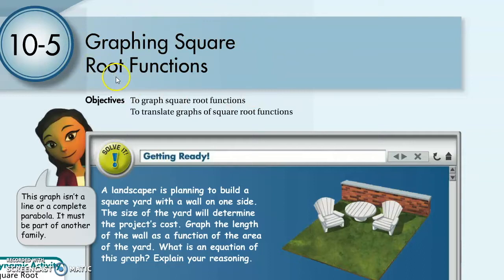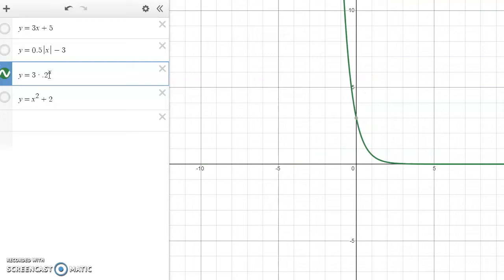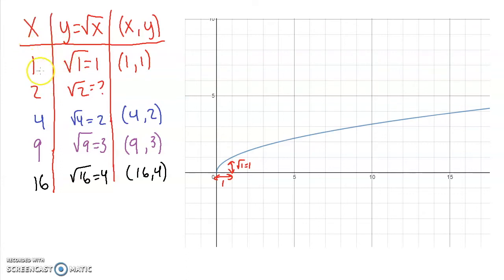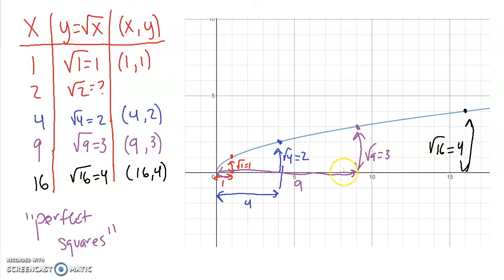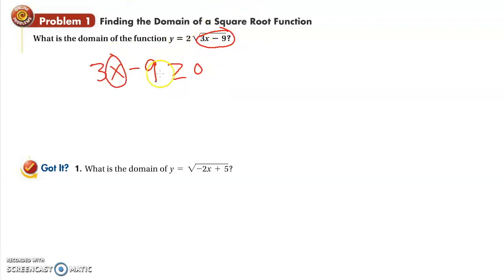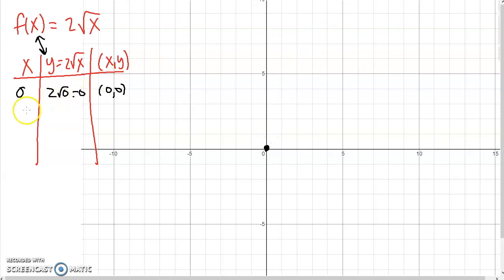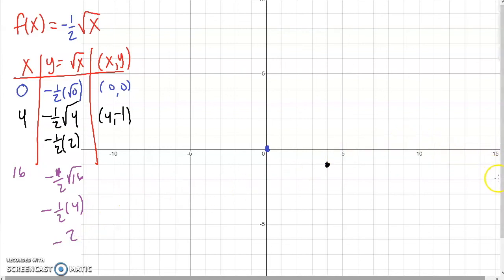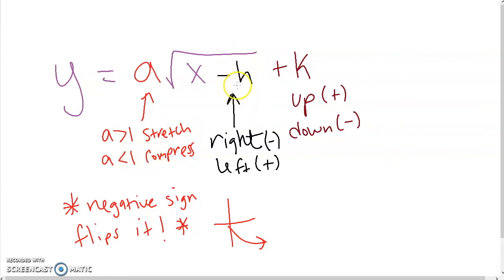Algebra 1 Lesson 10.5 - Graphing Square Root Functions